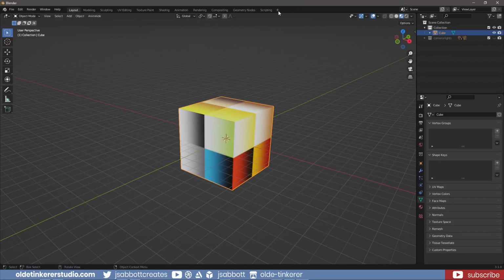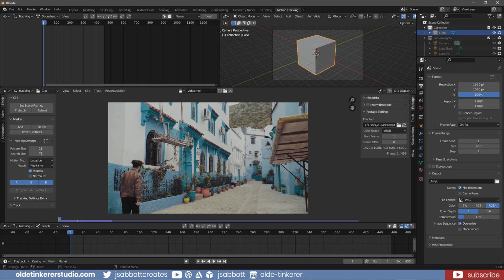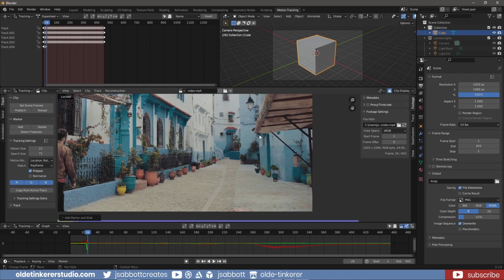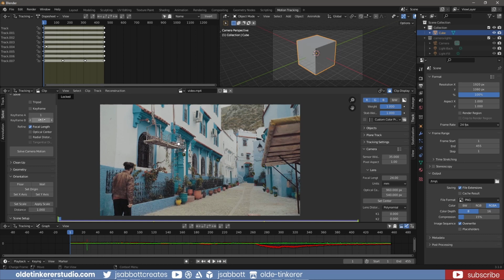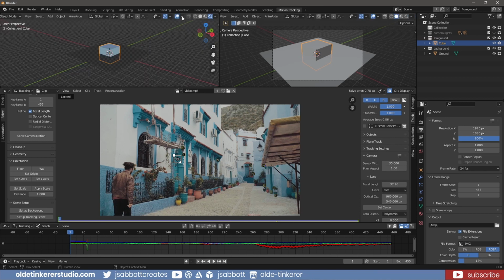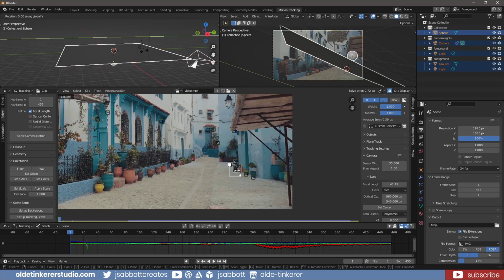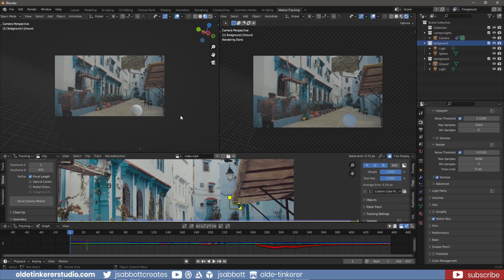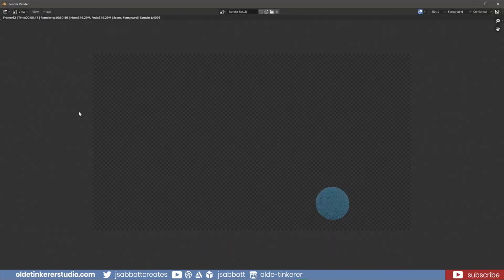How to add a 3D object to a video using motion tracking in Blender [3.1] | VFX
In this Blender tutorial I will show you how to add a 3D object to a video using Blender.

Timeline:
00:00 Introduction
00:16 Importing the video
01:14 Camera Tracking
03:53 Bringing in 3D objects
04:28 Rendering Setup
07:59 Rendering